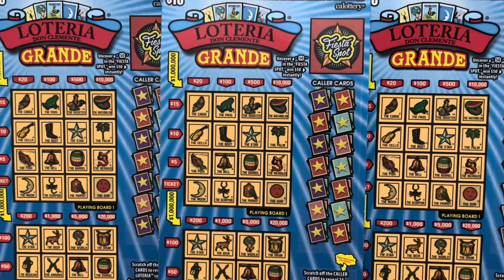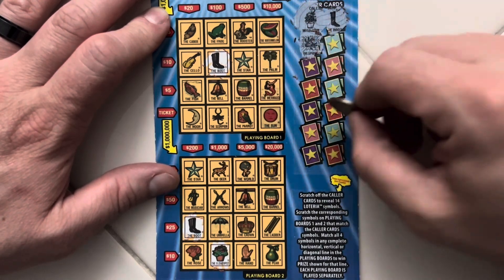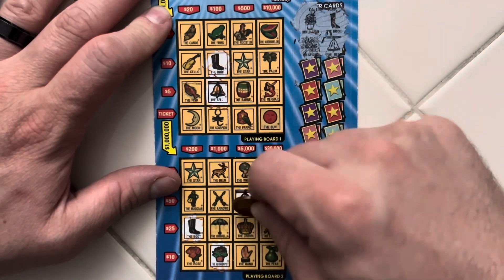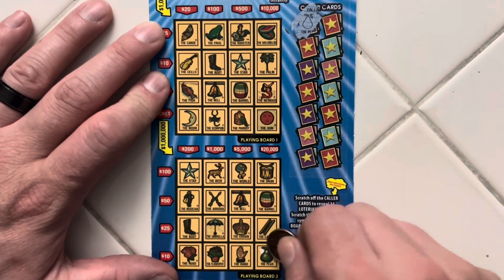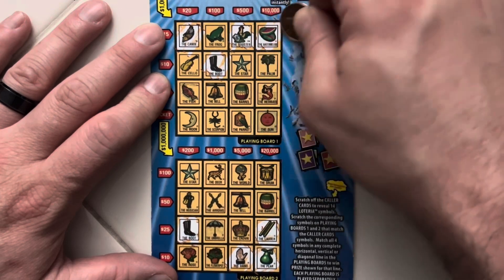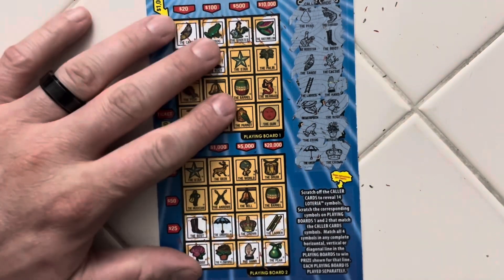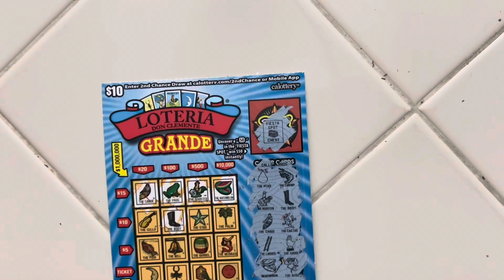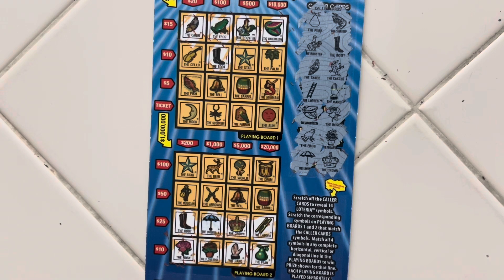Profit!! Loteria Grande!!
Always great to see some profit! Remember play responsibly. Do not gamble money you can’t afford to lose. Thank you for stopping by and have a great day!